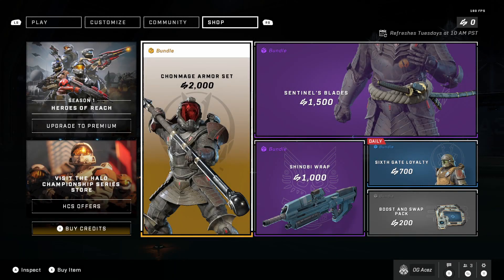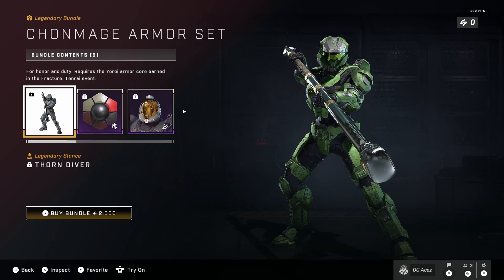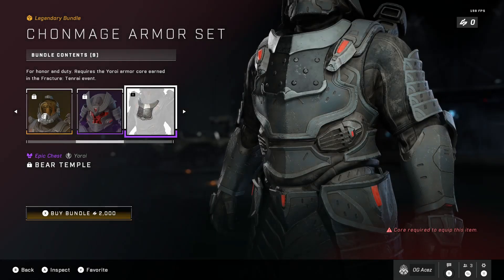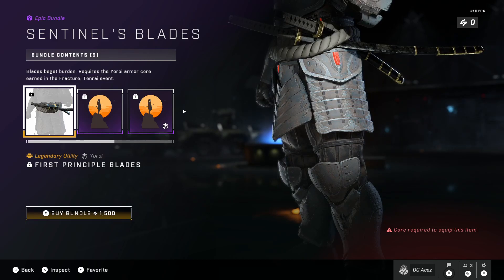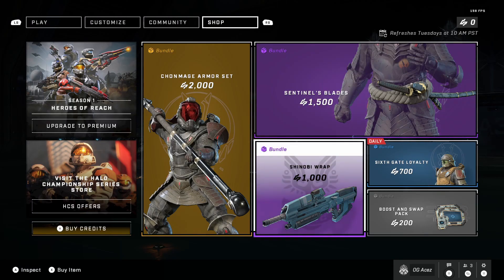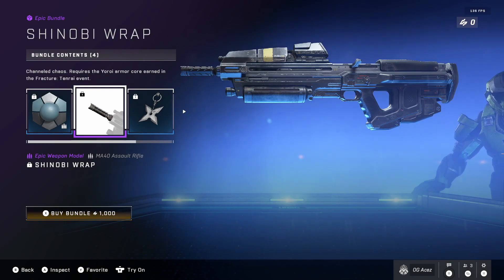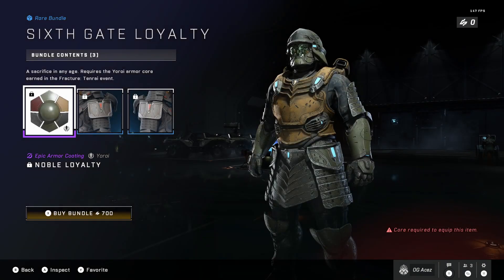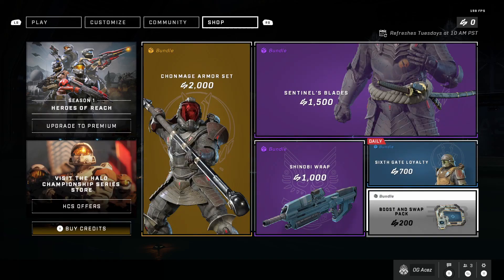Halo Infinite - Item Shop NEW Weekly Items! November 23rd Daily & Featured Items!